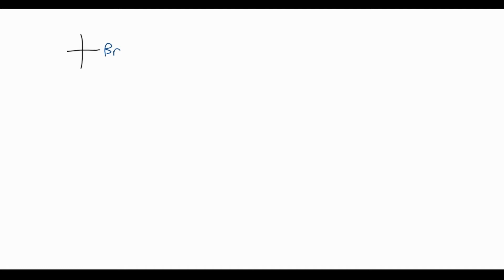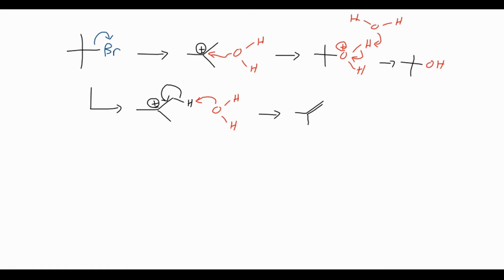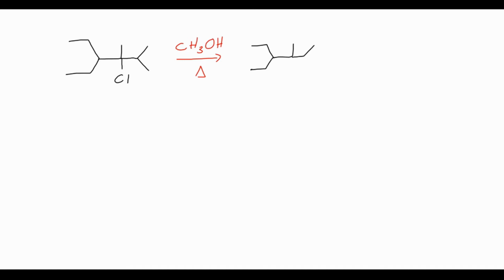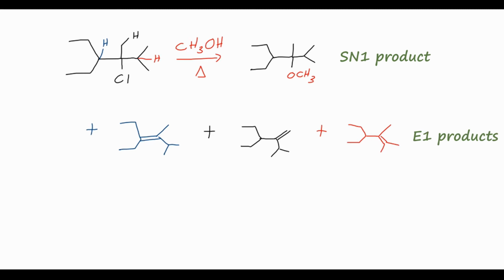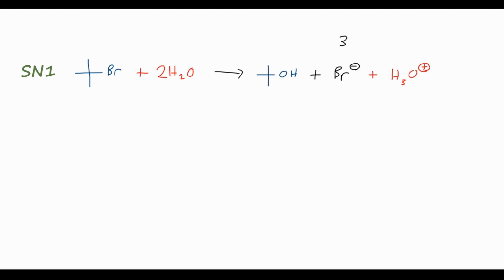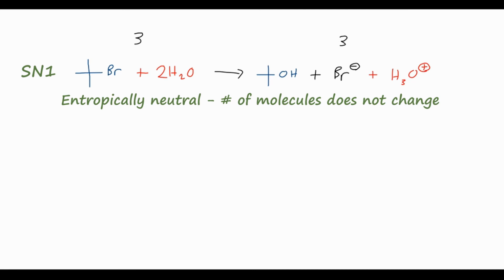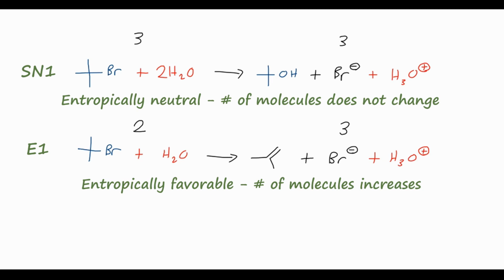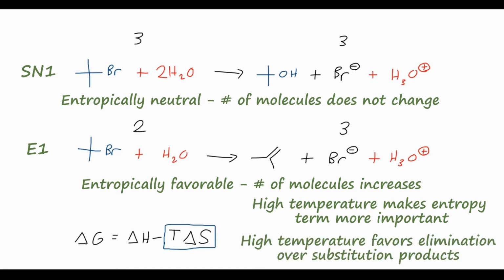E1 Reaction and Mechanism | Organic Chemistry Lessons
Introduction to elimination reactions, starting with the unimolecular elimination (E1) mechanism. How to determine E1 products if there are multiple hydrogens able to be removed. How E1 reactions compete with SN1 reactions and how the product distribution can be changed by changing temperature.